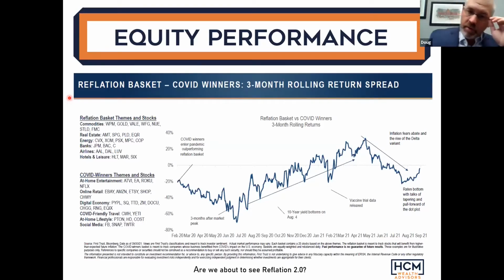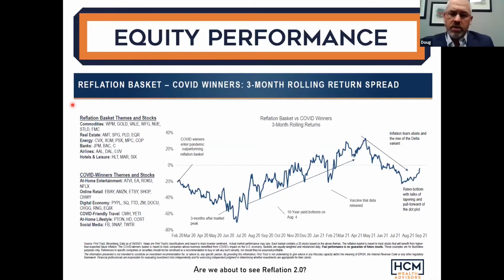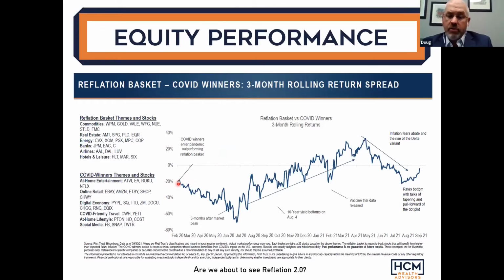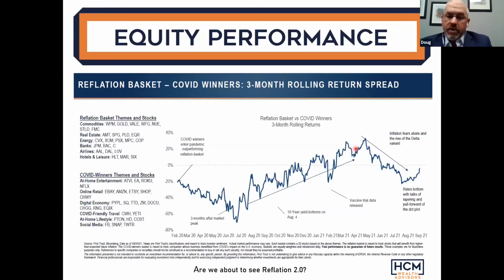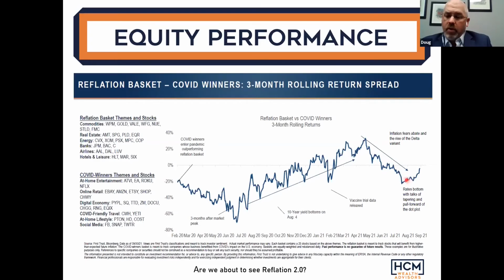Reflation Trade | HCM Wealth Advisors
The announcement of the COVID Vaccine spurred the reflation trade - how's it going now?